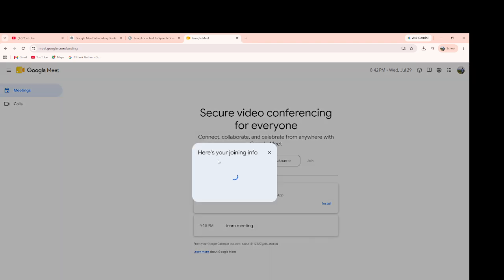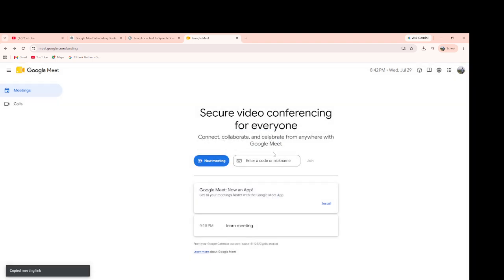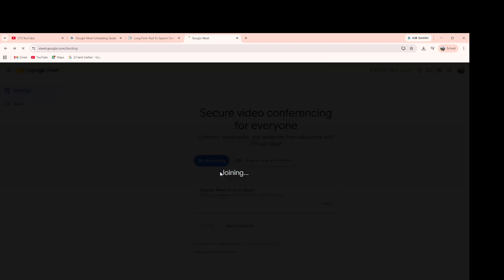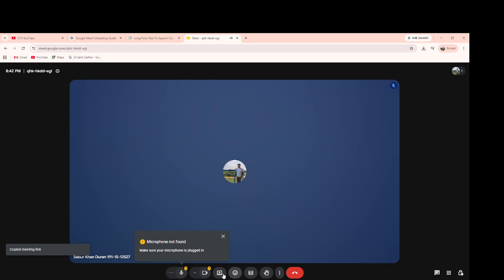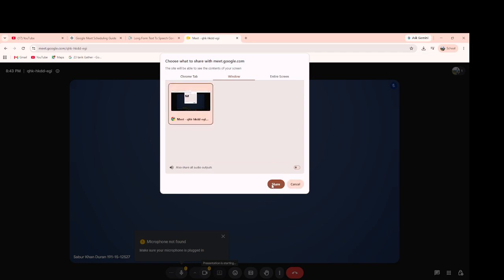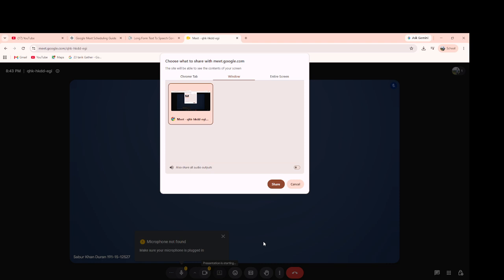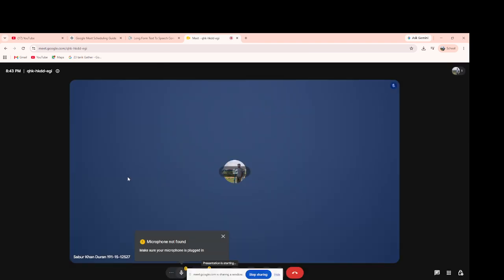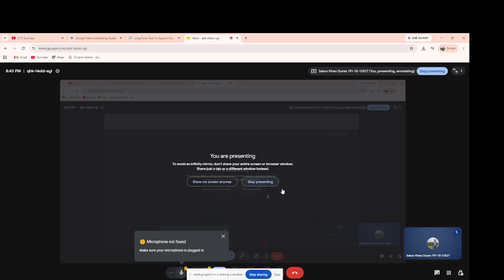How to Share Your Screen in Google Meet Full Guide 2026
Learn how to share your screen in Google Meet with this quick 2026 step-by-step guide. Present your entire screen, a window, or a browser tab during meetings for smooth and effective collaboration.